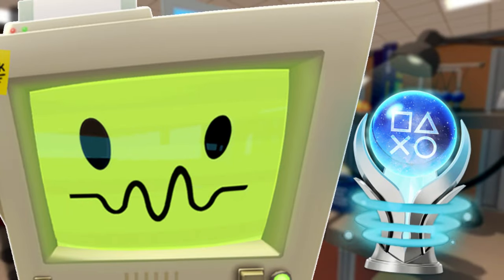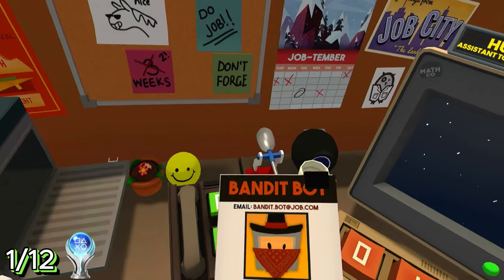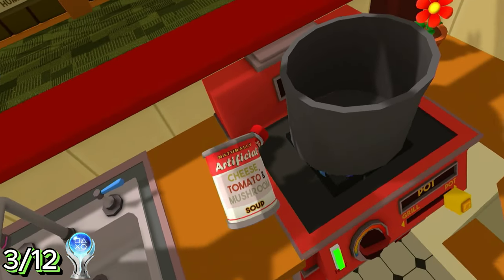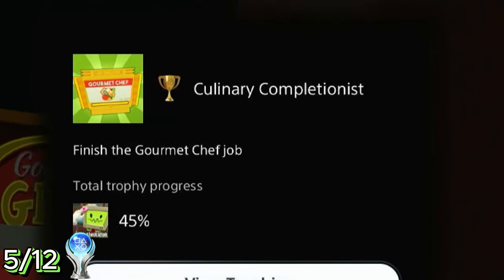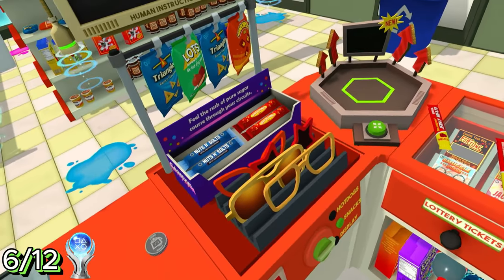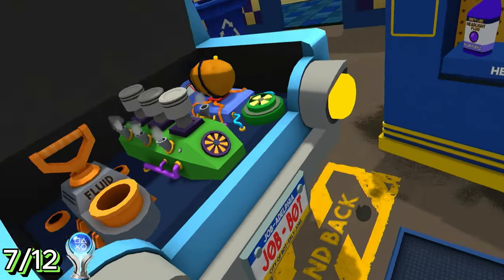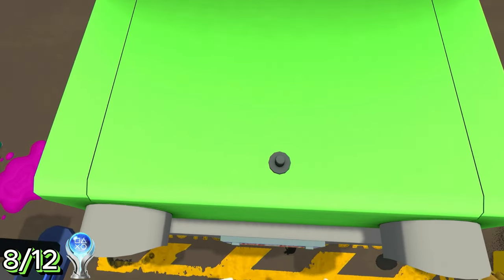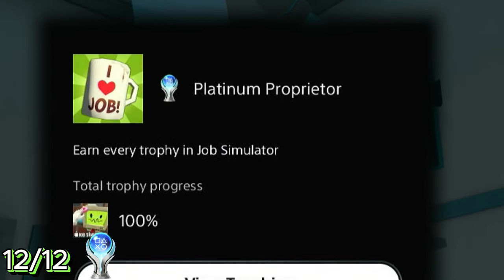Job Simulator's Platinum is Easy and Fun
This is my first video talking about my experience getting a game platinum. I wanted to start with an easy game first then go into harder games in the future.

0:00-Intro
1:09-Office Worker
5:33-Gourmet Chef
9:29-Store Clerk
15:01-Auto Mechanic
20:35-Final Trophies
21:59-Outro